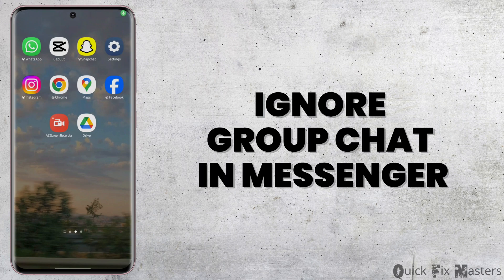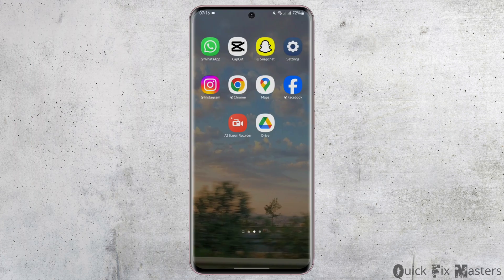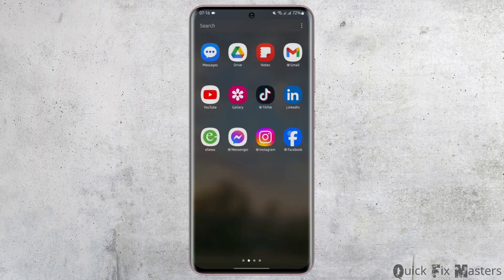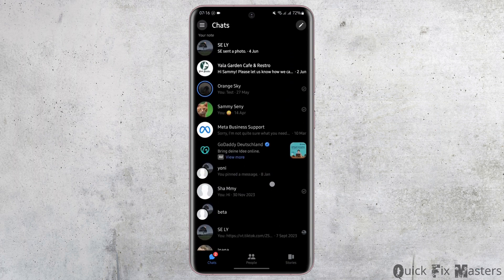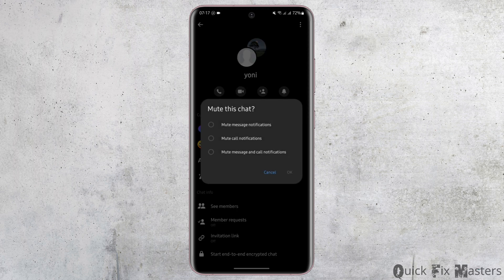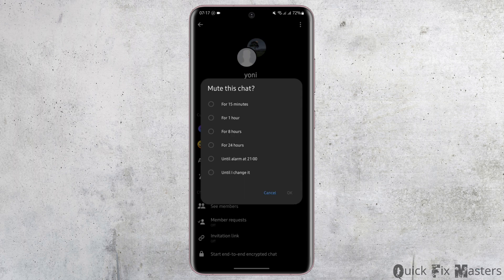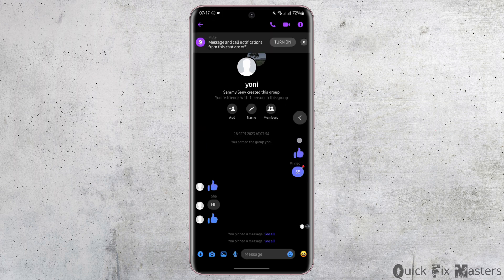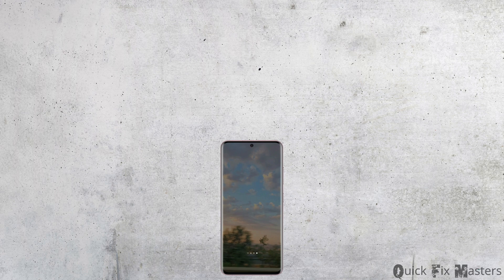How To Ignore Group Chat In Messenger | How to Fix I not see group chat in Messenger | 2024 Guide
Want to ignore & restrict a group chat in Messenger in 2024? This guide provides step-by-step instructions to help you ignore group chats quickly and efficiently. Follow this detailed tutorial to manage your Messenger notifications with ease.

In this tutorial:
0:00 - Introduction
0:14 - How to Ignore Group Chat in Messenger (2024)

Learn how to ignore group chats in Messenger in 2024 using this comprehensive guide. This video covers the entire process, ensuring you can manage your group chat notifications without any hassle.

Ignore group chats in Messenger effortlessly by following this guide in 2024!